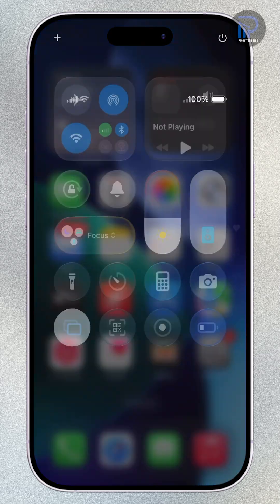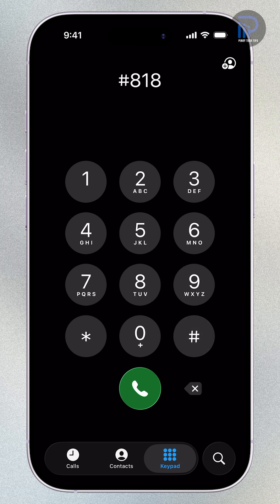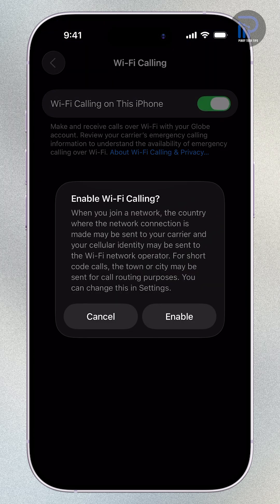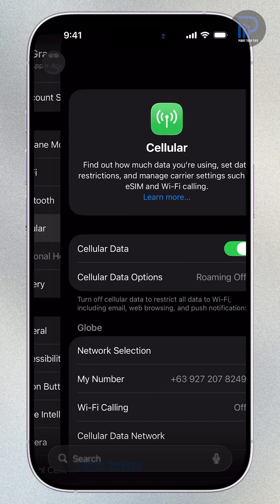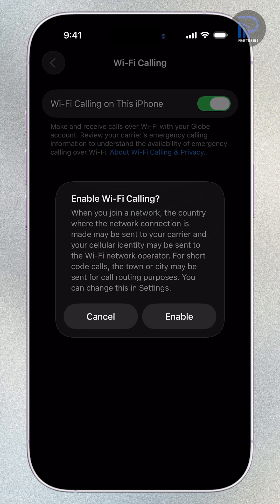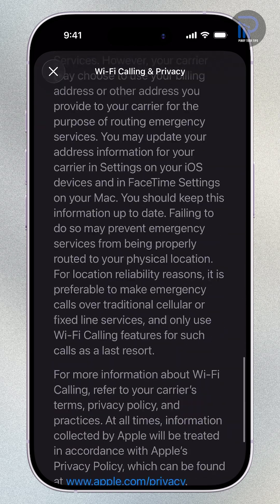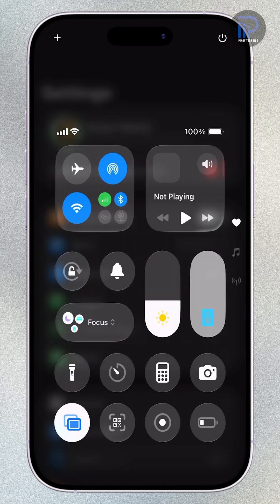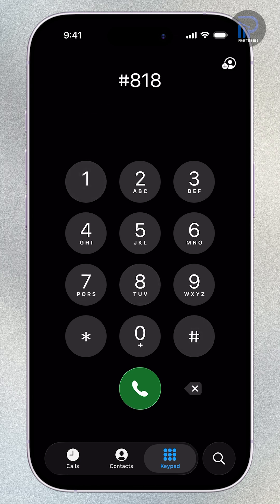Weak Signal on iPhone 17? This iOS 26 Setting Lets You Call Without Cellular Service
If your iPhone 17 signal keeps dropping or you can’t make calls in certain areas, this video shows you how to enable Wi-Fi Calling in iOS 26.

With this feature, your iPhone can make and receive calls and texts through Wi-Fi — even when you have no cellular signal at all.

Learn how to turn it on, recognize when it’s active, and enjoy clearer calls anywhere, from basements to rural areas.

A simple setting that makes poor signal a thing of the past.